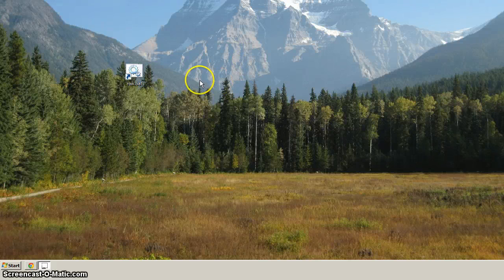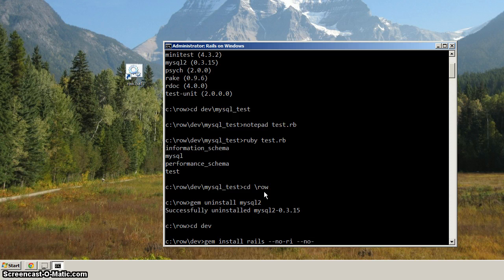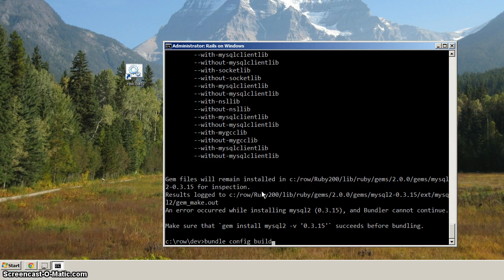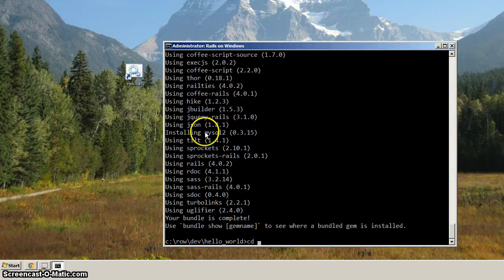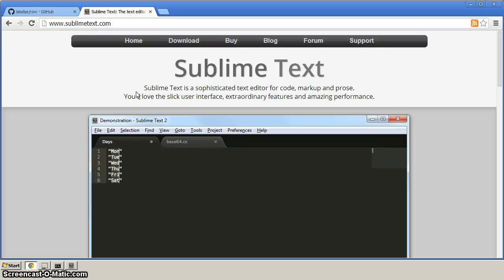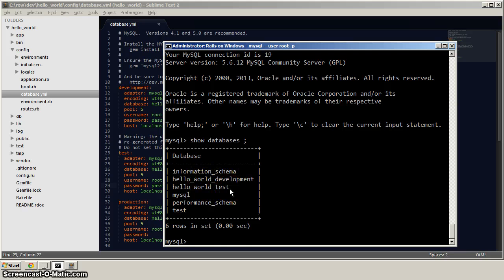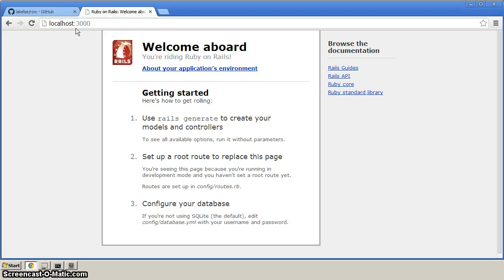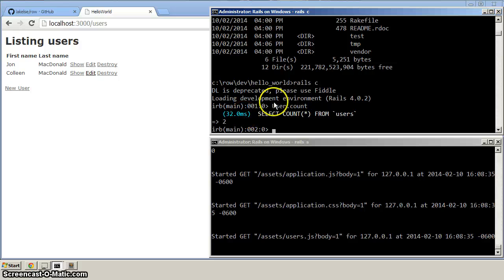How to install Ruby on Rails on Windows 7 - Part 4, Ruby on Rails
Part 4 of 4 of a beginner level series covering a Windows 7 installation of Ruby on Rails 4 with the MySQL2 gem.  Part 4 focuses on installation Ruby on Rails and demonstrating the success of the install with a minimal 'hello world' application.